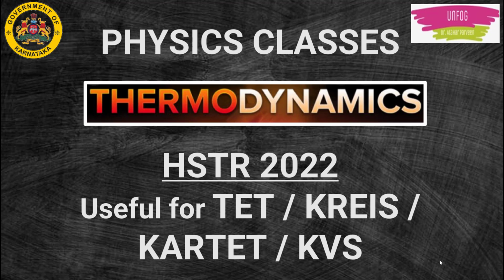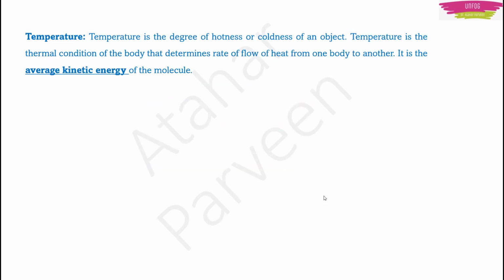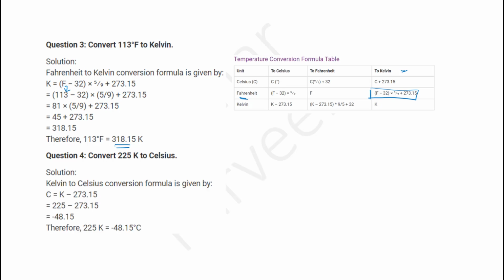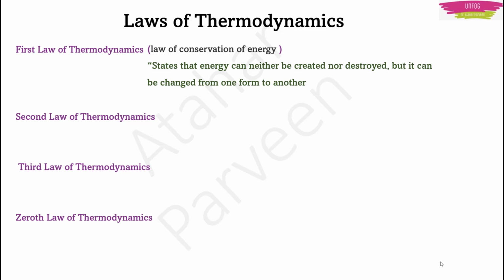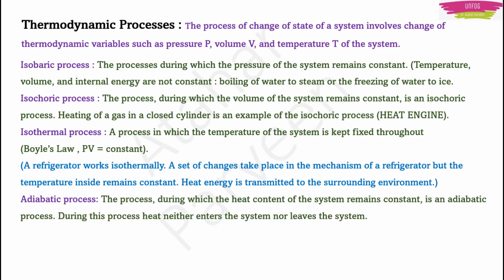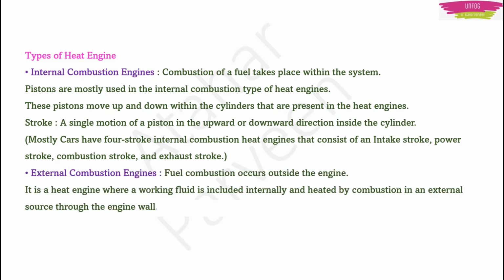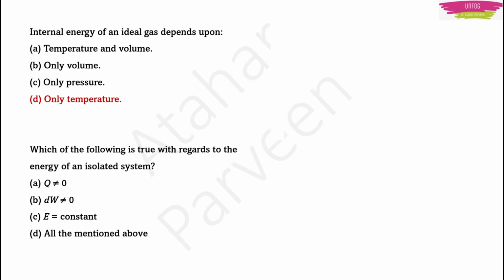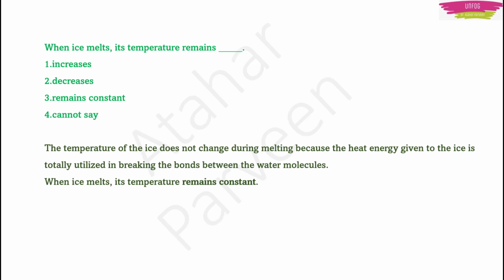hstr recruitment 2022 | THERMODYNAMICS | PHYSICS CLASSES |Dr. ATAHAR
THERMODYNAMICS , TEACHERS RECRUITMENT 2022-23 : PHYSICS CLASSES ,Dr. ATAHAR HSTR KREIS TET @unfogdrataharparveen

This class is based on THERMODYNAMICS ( PUC 1st year Physics) useful for competitive exams like HSTR , KREIS , TET, KARTET, KVS , TSTET , APTET , KCET2022, EAMCET2022, NEET2022, etc
I have covered full chapter in this one video lecture.